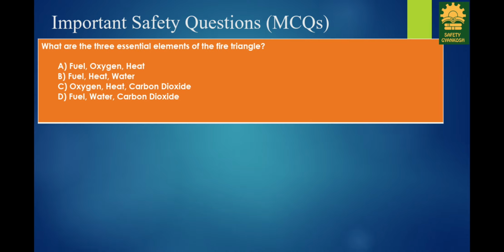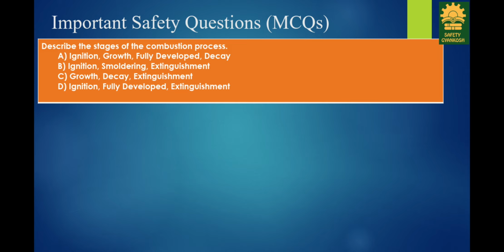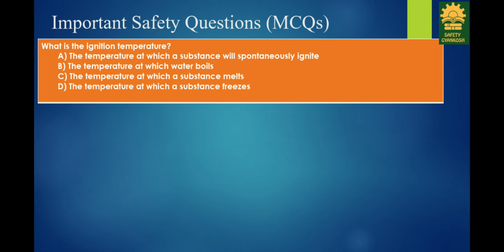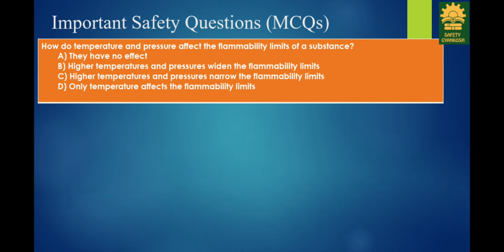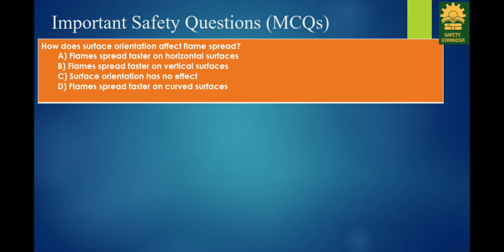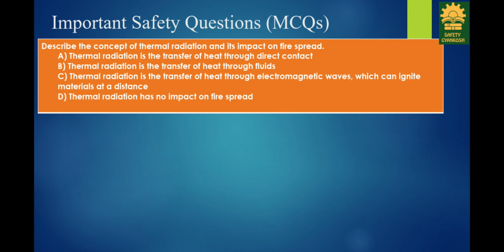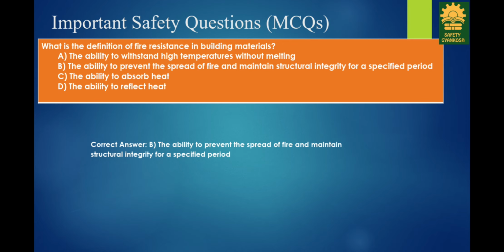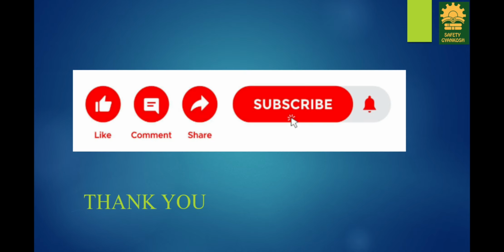Preparation Series (4) for Jr Executive (Fire&Safety) in HPCL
This video named as Preparation Series where we will be covering Fire& Safety Important questions from exam point of view.

The vacancy is in good number- 25 and the last date is 30/04/2025.
Complete details of the vacancy can be obtained on the video -